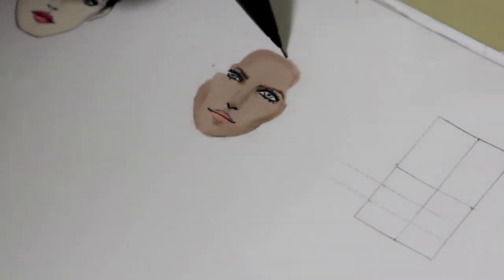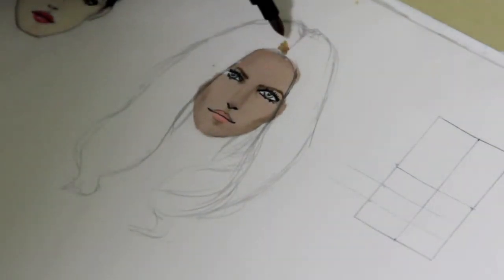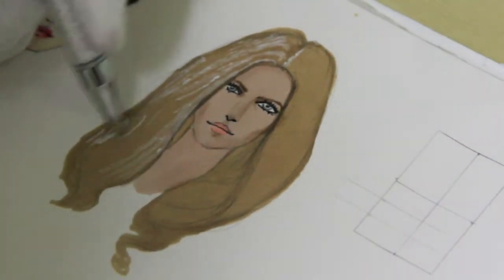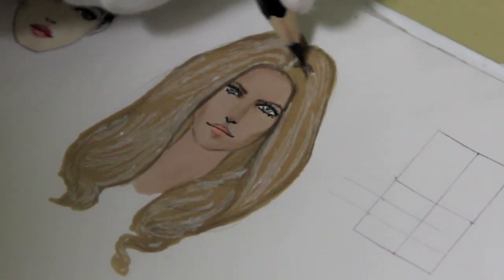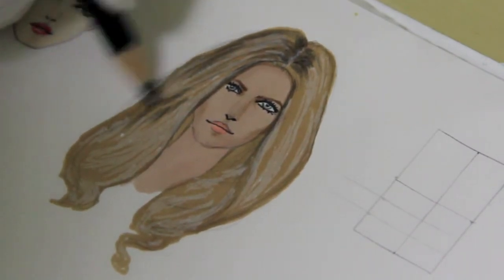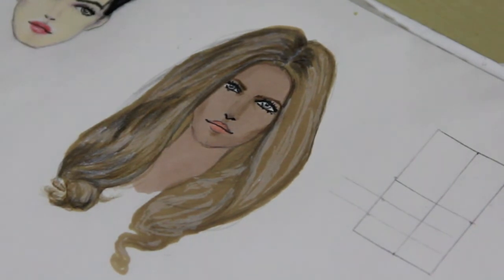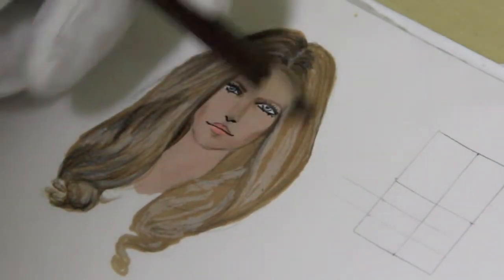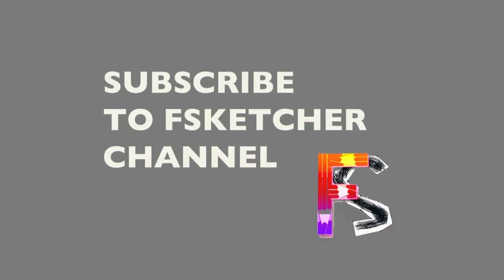Lesson no.8,P.1 - HAIRSTYLE, Fashion Drawing.mov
It is lesson number 8 of FSketcher.com Free Fashion Drawing tutorials. I am Aaliyah Yu:)
In this video you will learn how to draw long and wavy hairstyle.
If you want your works to be reviewed feel free to post them on Facebook

Good Luck!